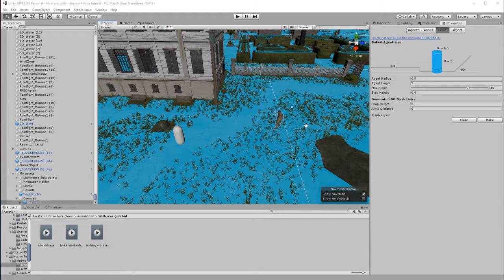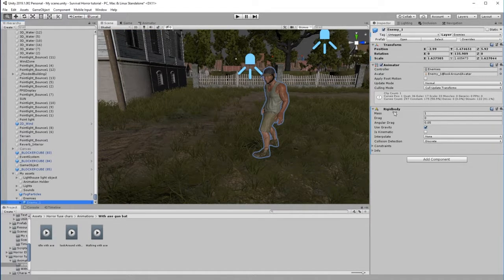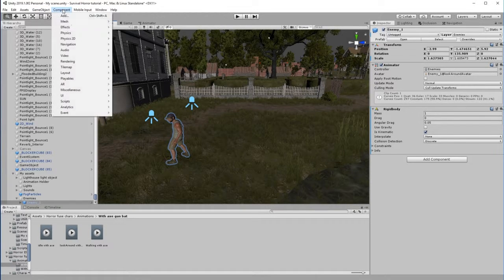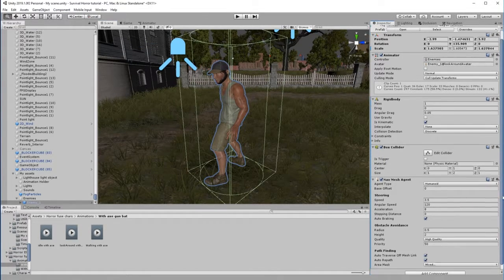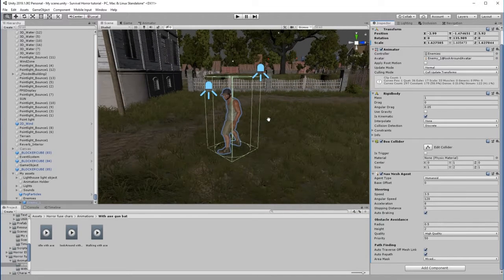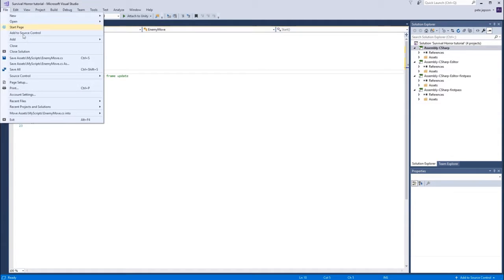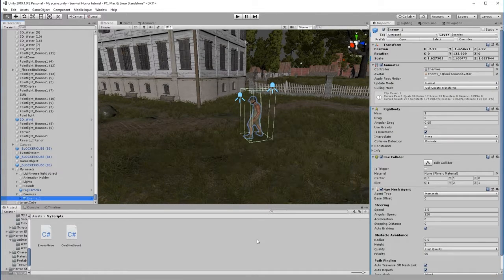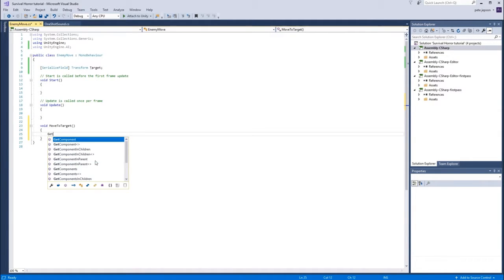6 AI scripting